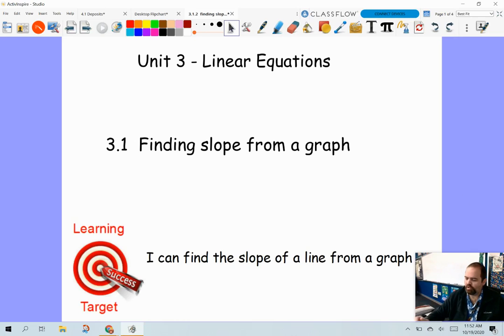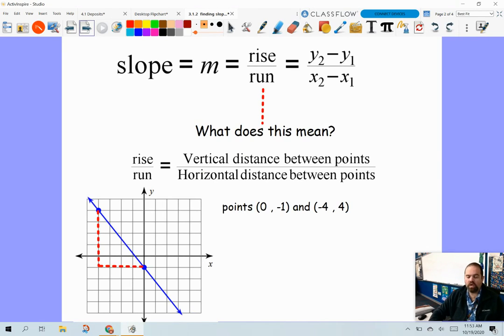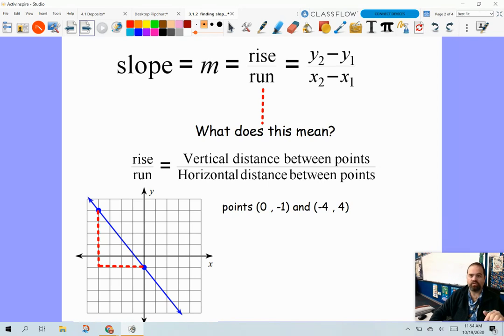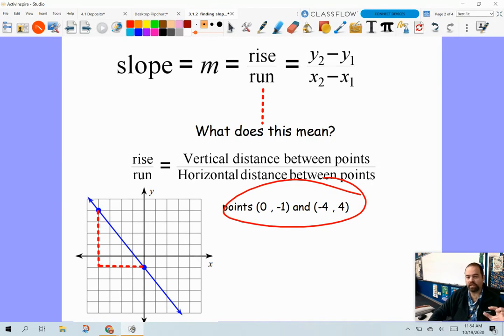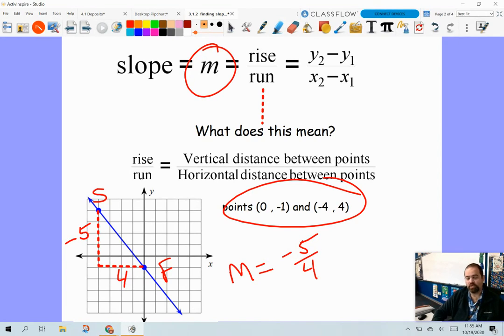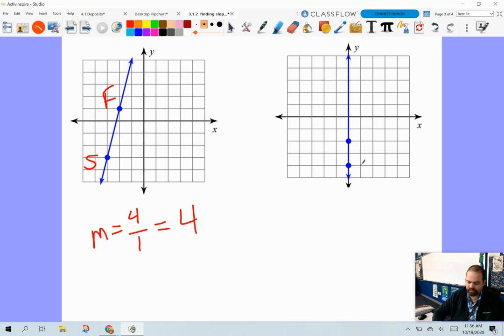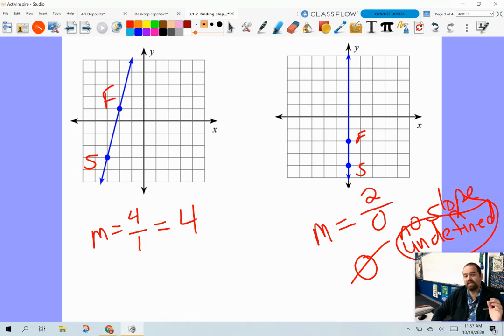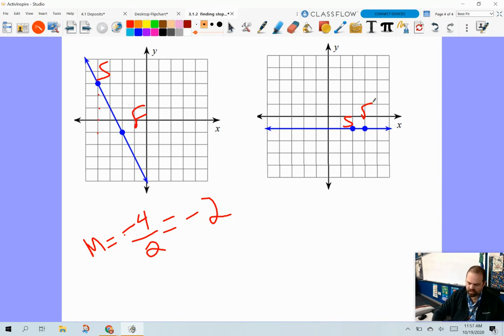3.1 Finding Slope from a Graph